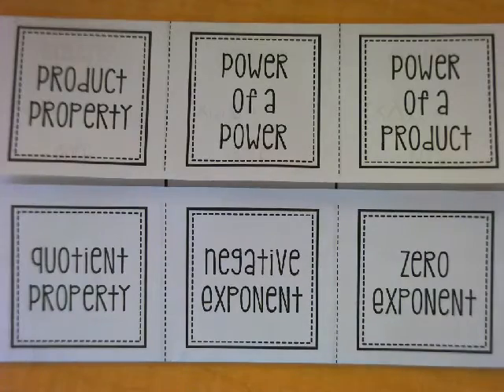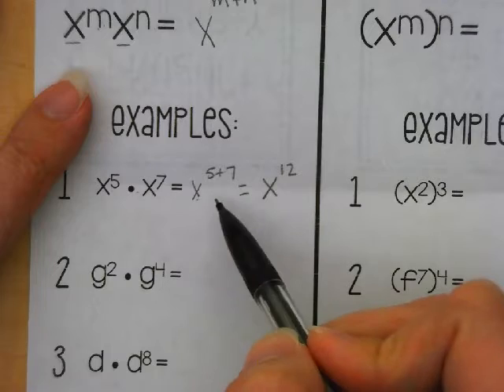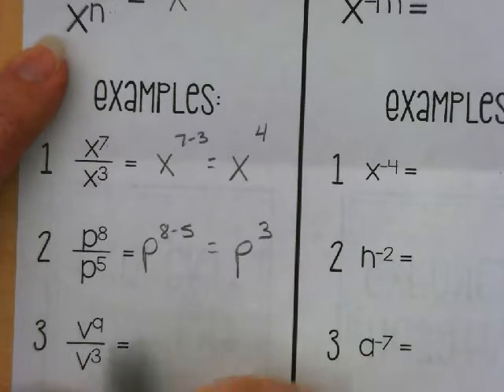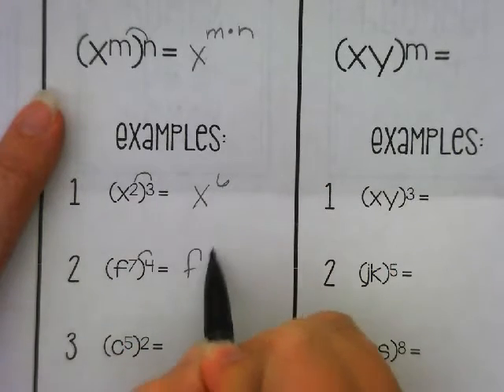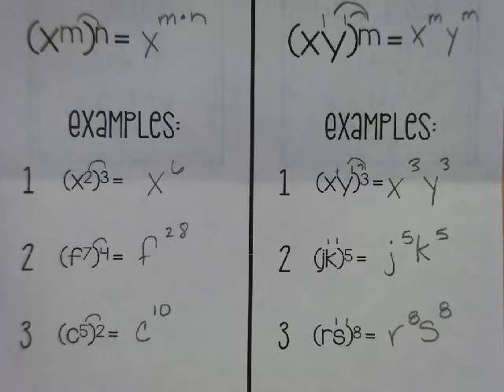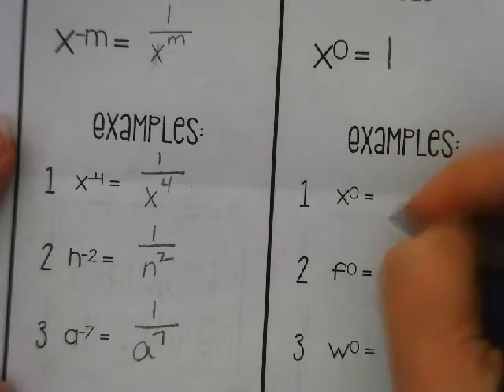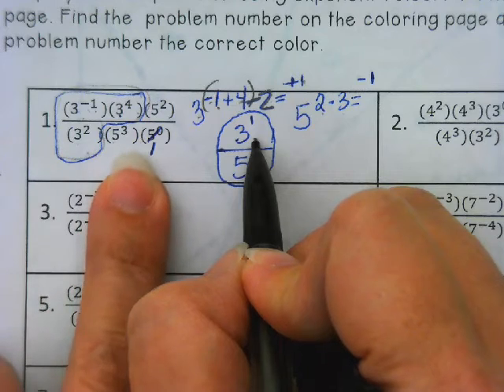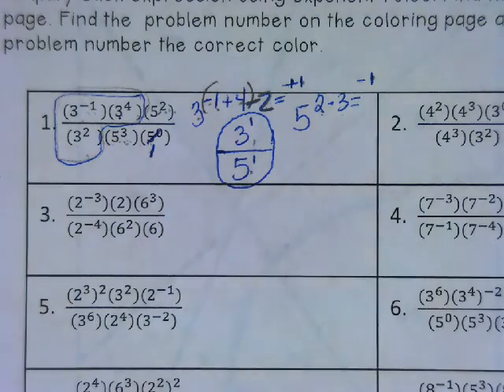All properties Foldable class notes